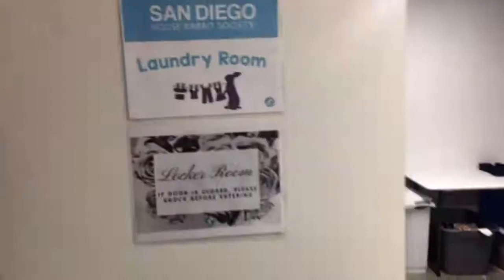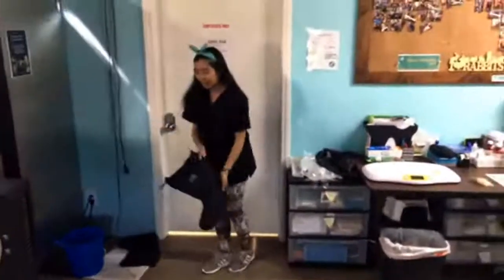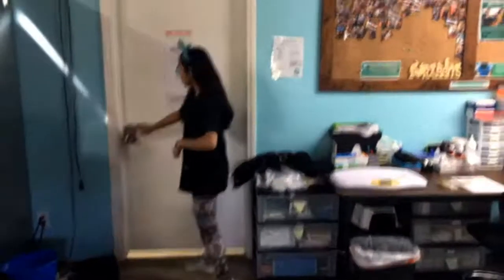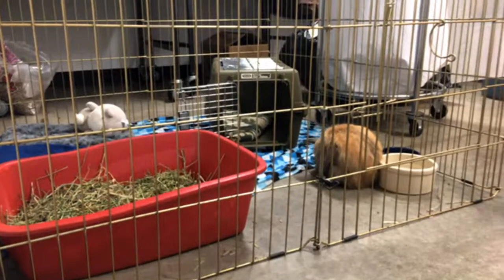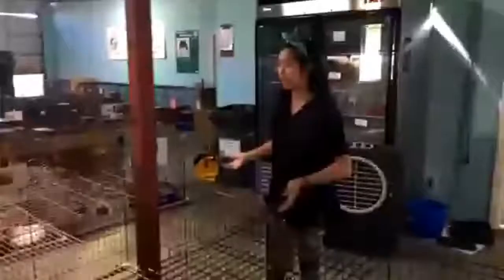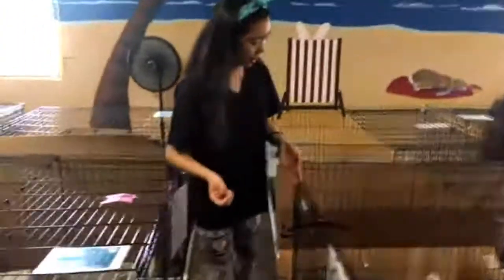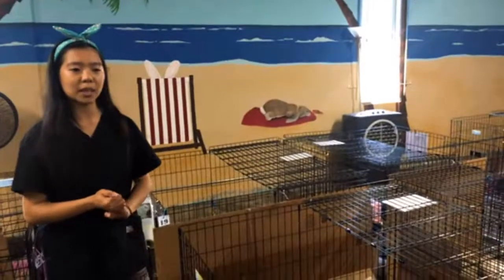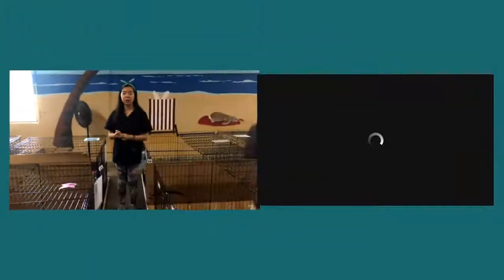Bunnyfest: Day 3 - Intermission #1